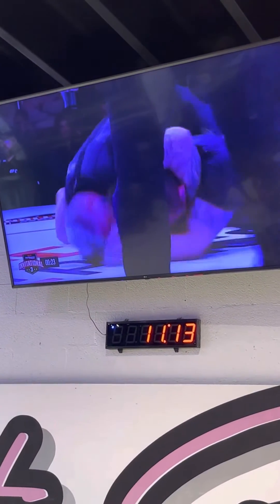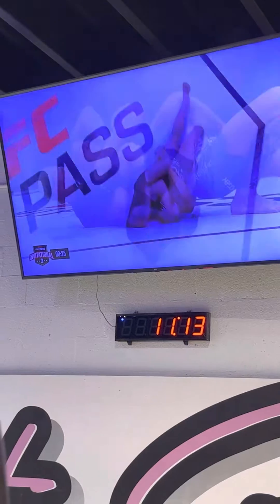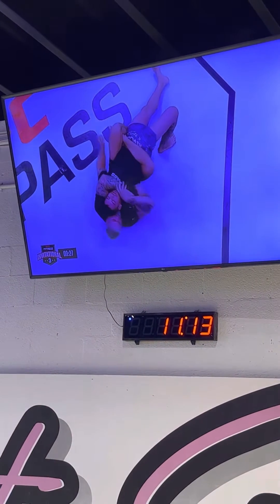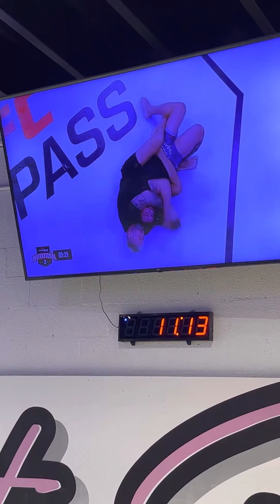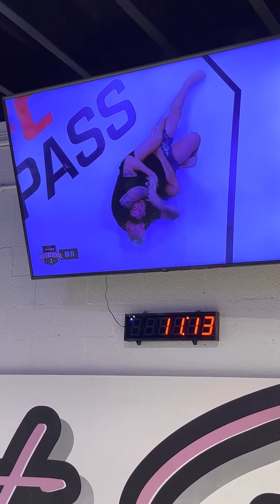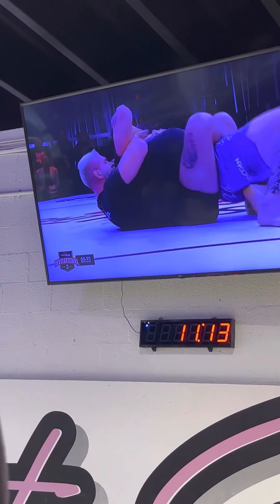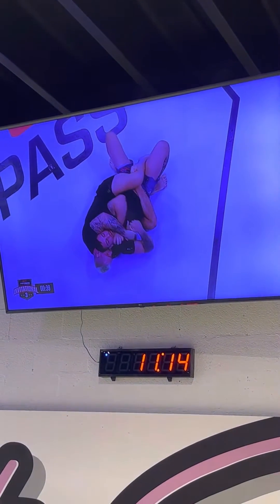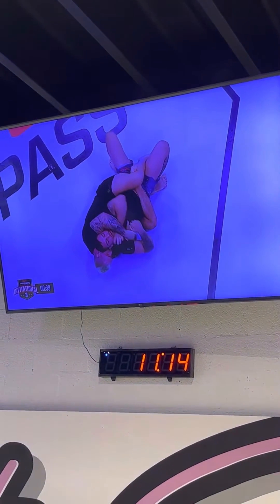Gordon vs Nicky back escape